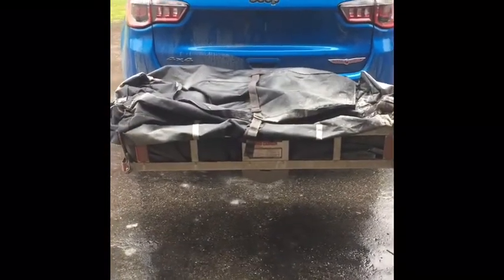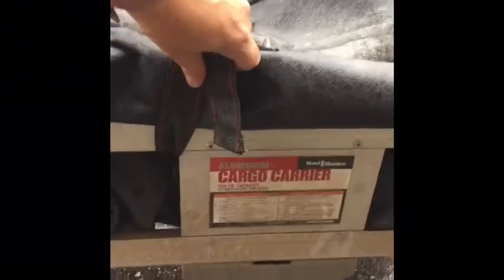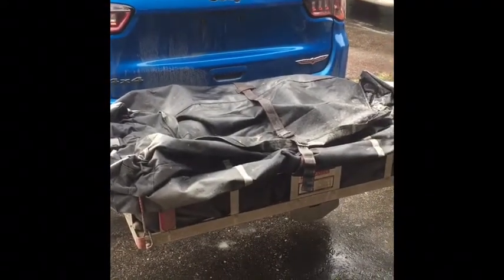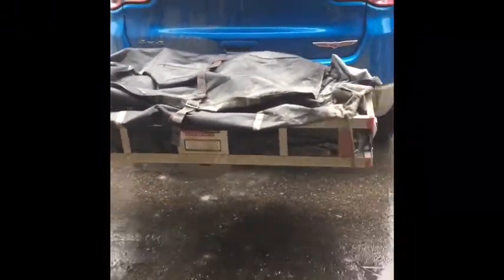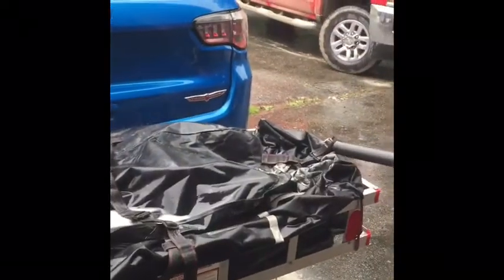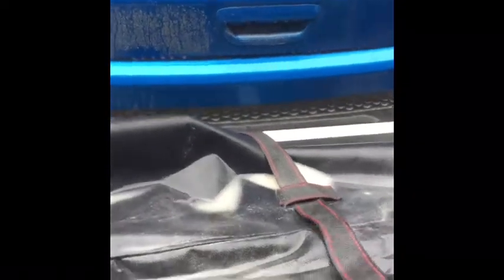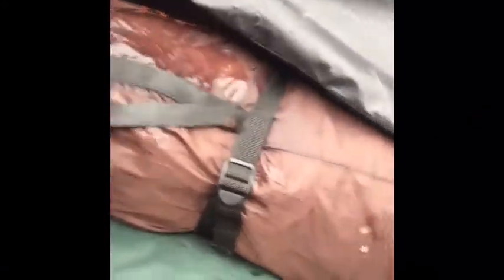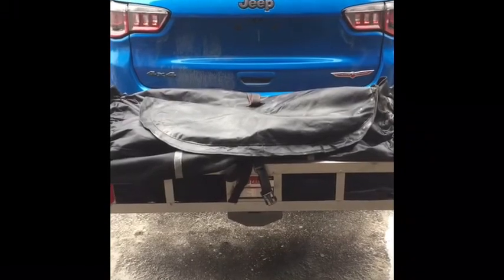Car Carrier Bag - Product Review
Read more about using the Nylon Cargo Carrier Cover from Harbor Freight on the Thrifty Scouts blog